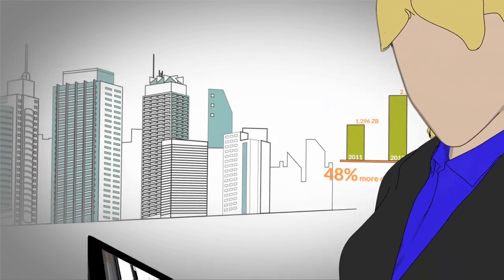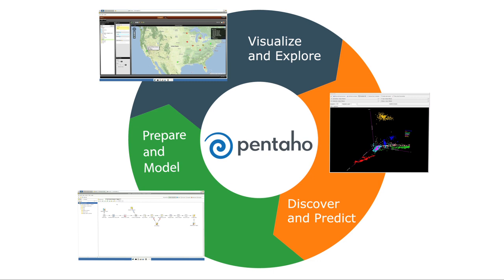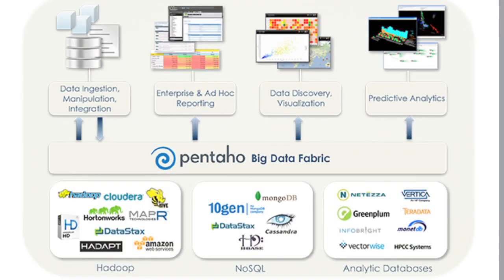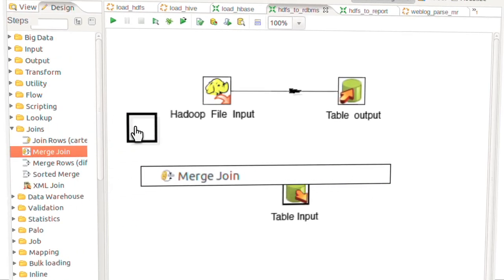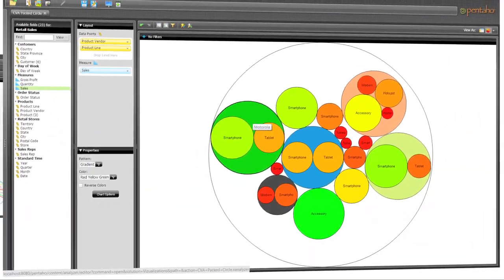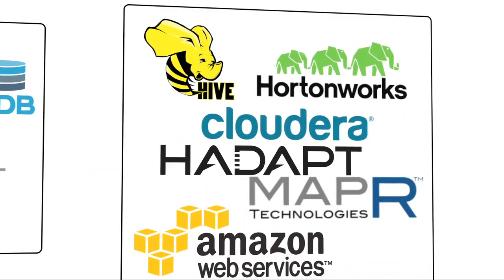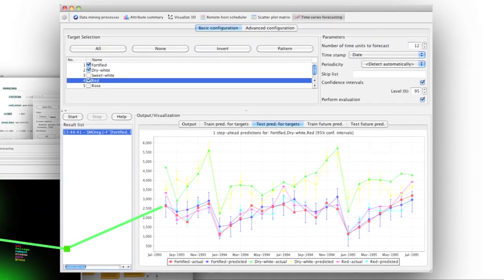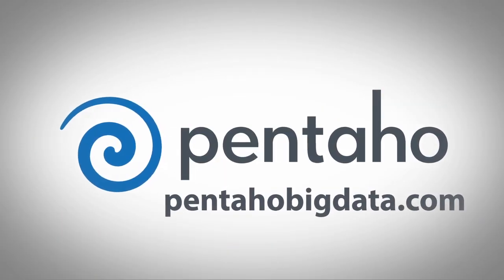Pentaho Business Analytics 2-Minute Overview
Watch how Pentaho's Business Analytics enables access, exploration and visualization of all data which impacts your business results, helping you quickly get a complete picture of your company